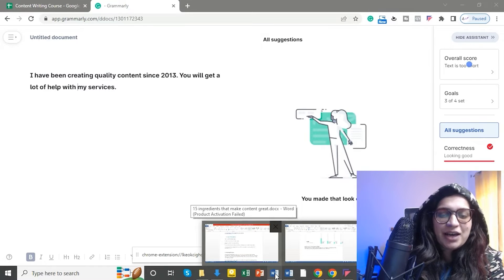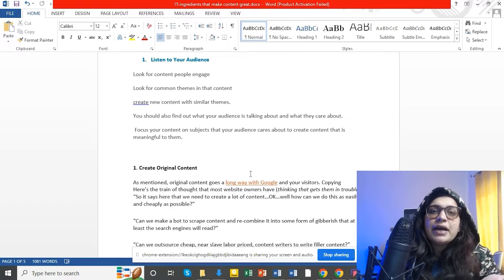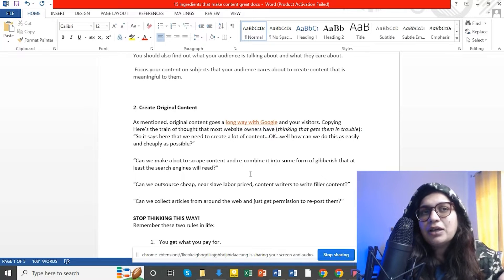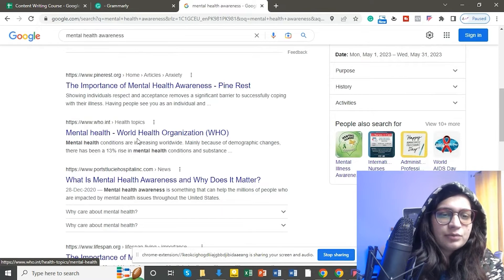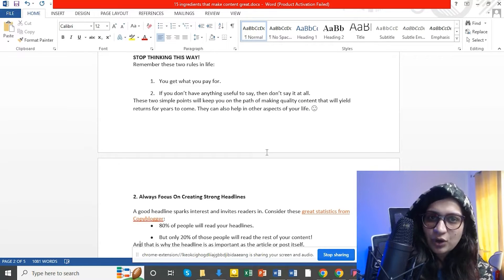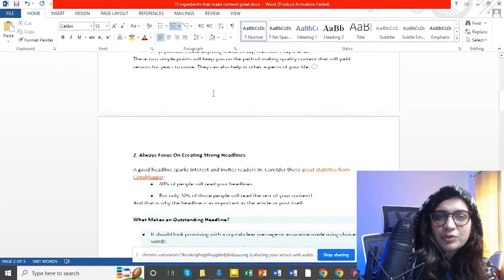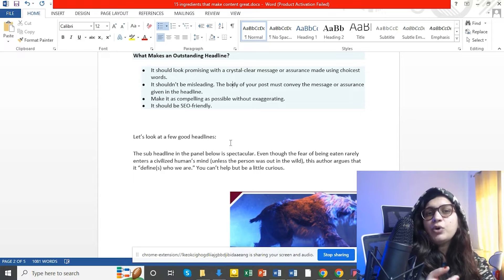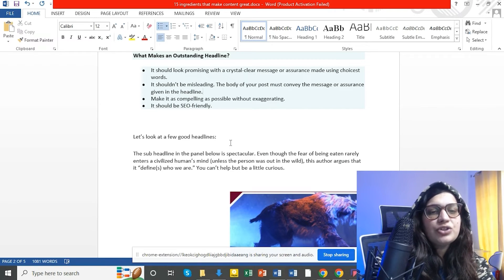Steps to Quality Content: Mastering the Art of Content Writing | part 1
In this free course, Dankash will take you through the steps to creating quality content. From listening to your audience to creating original content and crafting strong headlines, this course covers it all. Join now and learn the skills to become a successful content writer in the digital marketing, social media marketing, freelancing, and e-commerce industries.
00:00:00 - intro
00:01:00 - Listen to Your Audience
00:02:22 - Create Original Content
00:06:00 - Focus on Creating Strong Headlines
00:07:40 - What Makes an Outstanding Headline